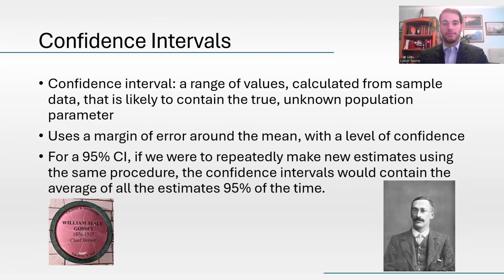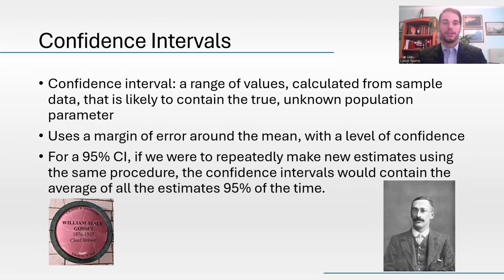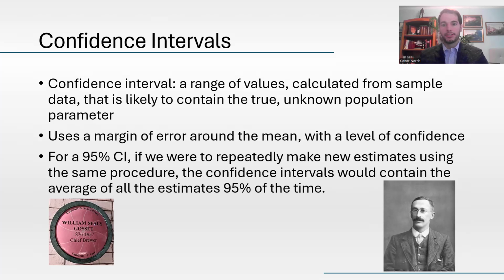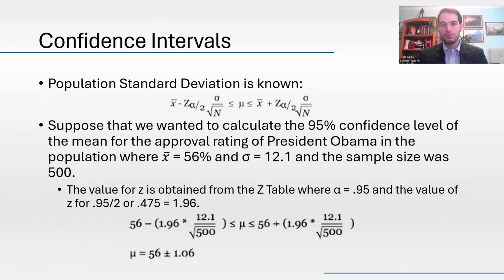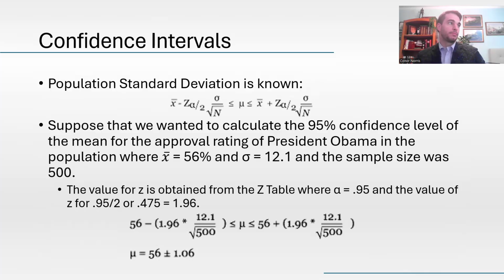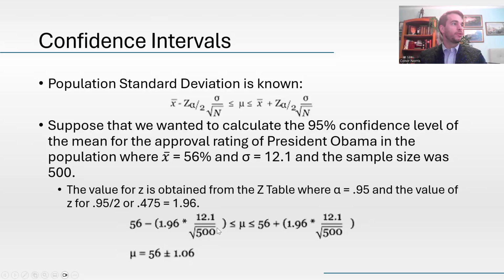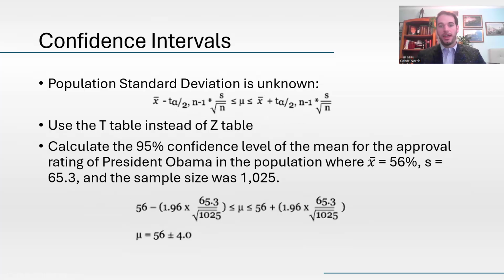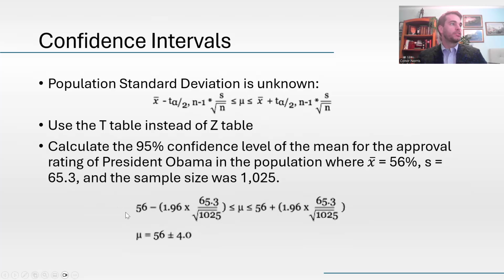BADM 621 Confidence Intervals 2